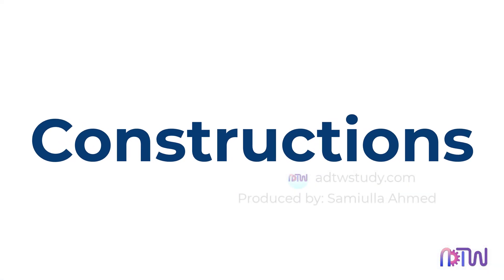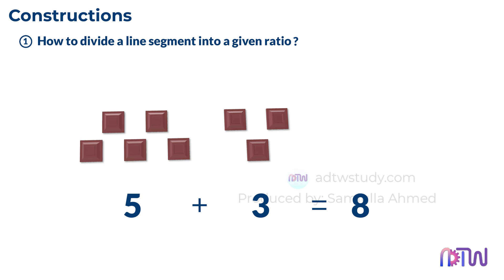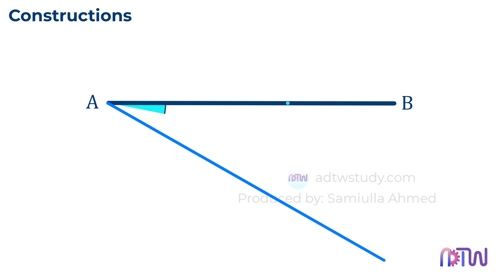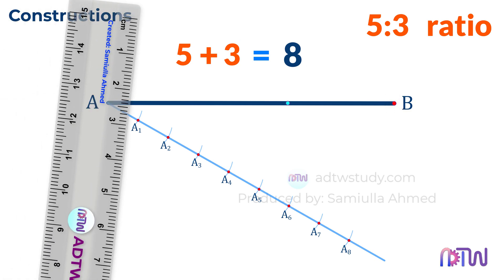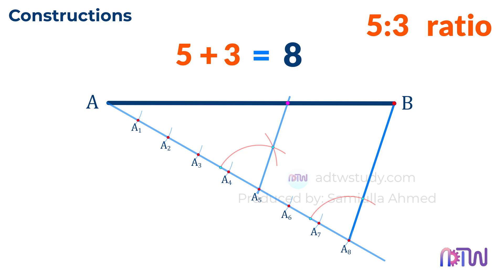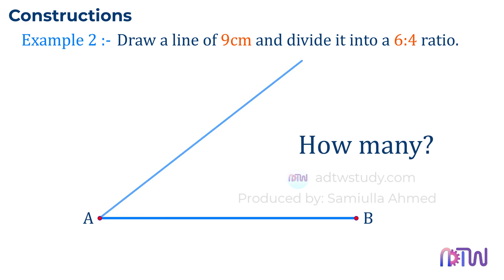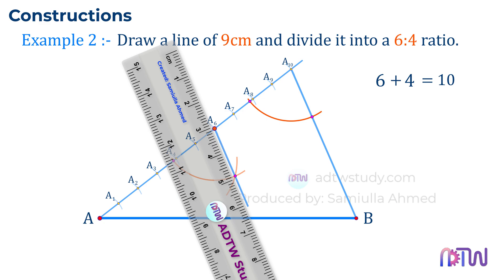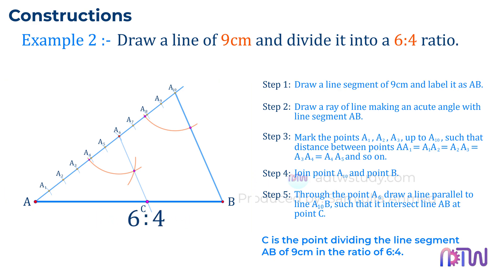How to Divide a Line Segment in a Given Ratio | NCERT Class 10 Chapter 11 | Step-by-Step Explanation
In this video, I explain the construction method for dividing a line segment into a given ratio, as outlined in Chapter 11 of the NCERT Class 10 Maths syllabus. This step-by-step guide will help you easily understand and master the technique with clear visuals and detailed instructions. Perfect for Class 10 students preparing for board exams, this construction method is a key part of geometry and will improve your problem-solving skills.